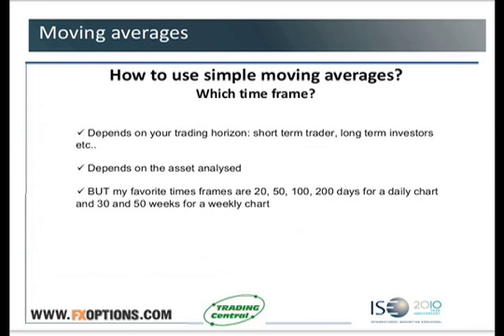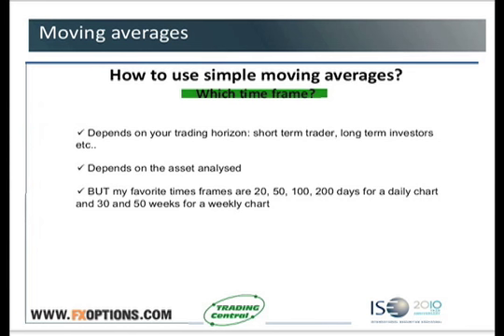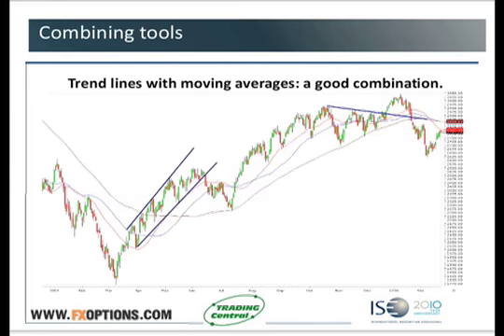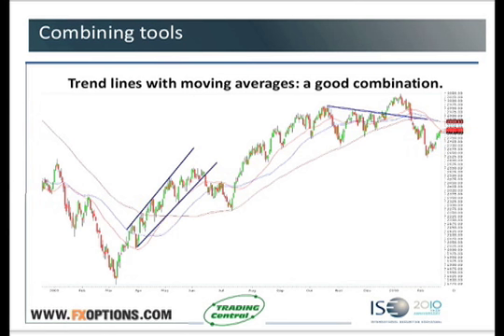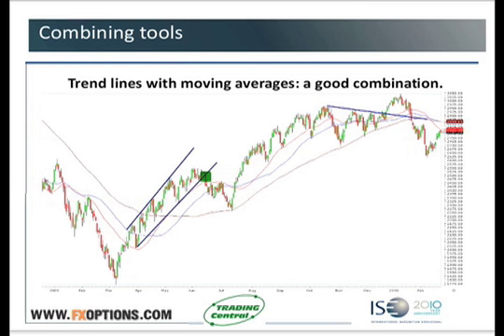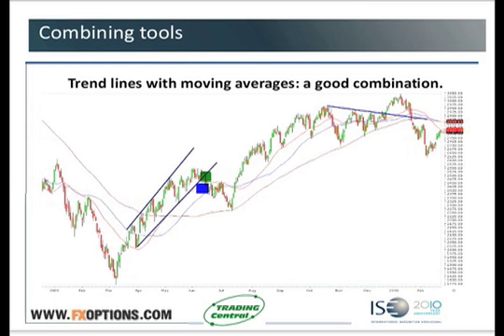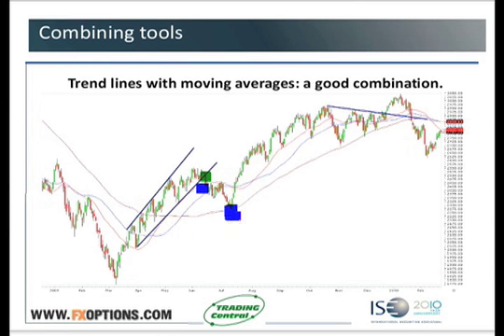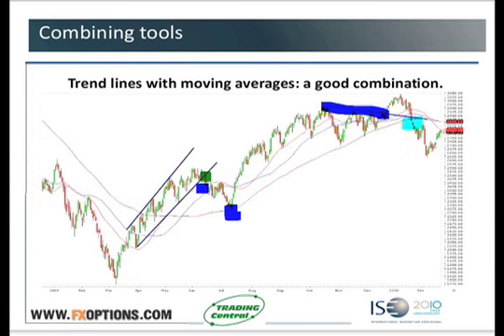Pt3, Cyril Berkouk: Moving Avgs & Trend Lines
Trading Centrals top Forex analyst, Cyril Berkouk provides his latest opinion on where the markets are headed and helps break down some terminology and charting tools used to forecast currency moves provided in Trading Centrals alerts.